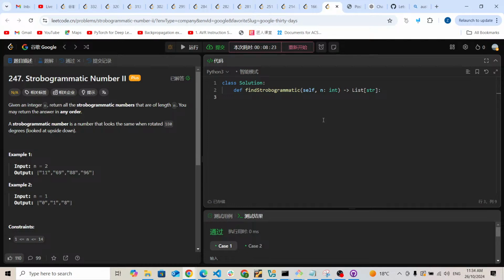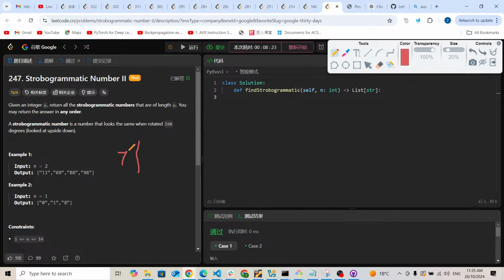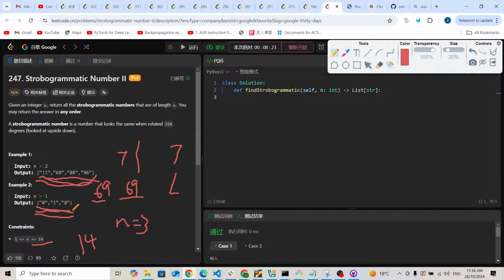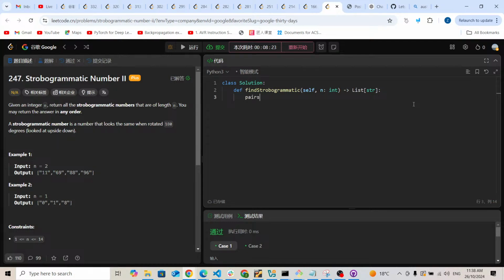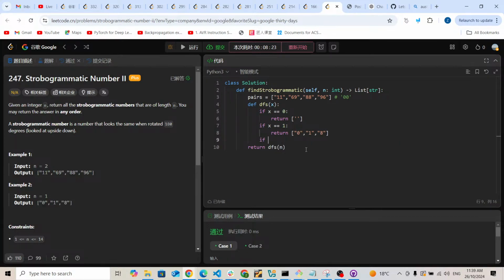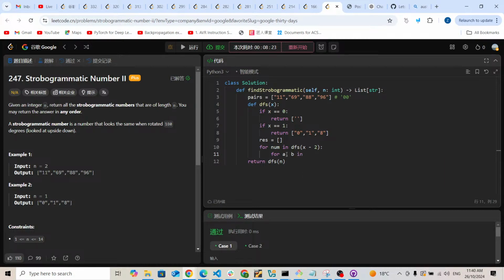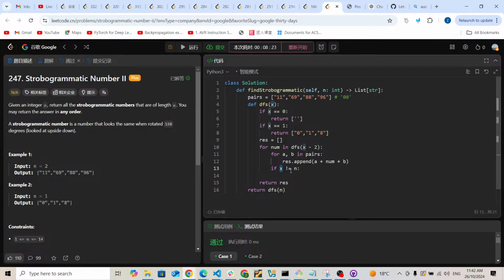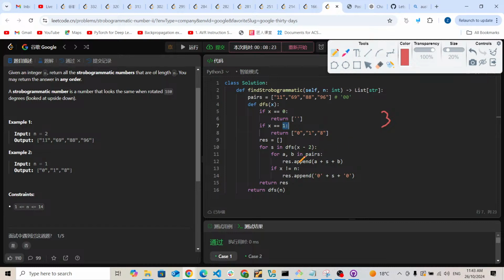Leetcode 247. Strobogrammatic Number II (backtracking)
247. Strobogrammatic Number II